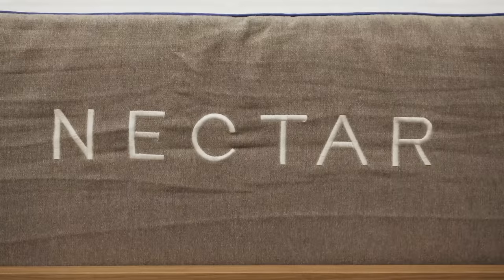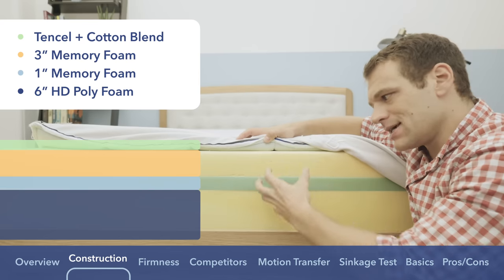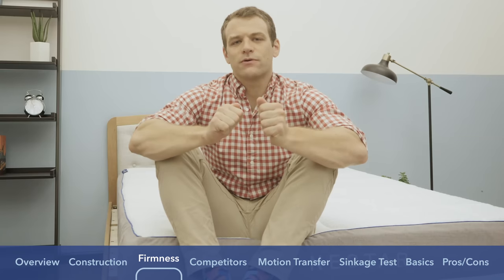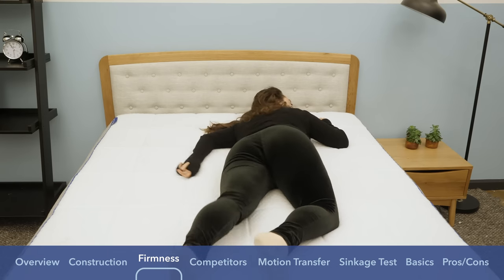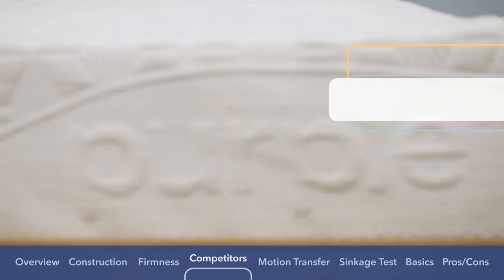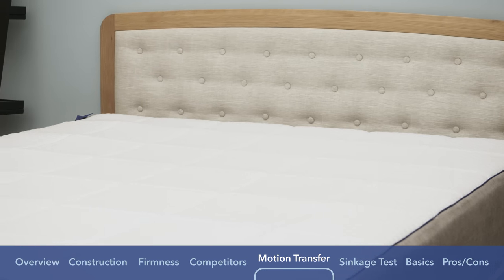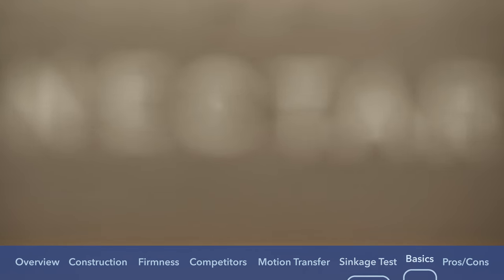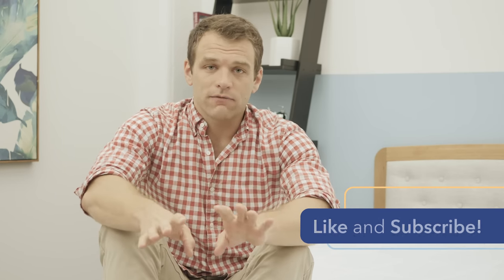Nectar Mattress Review (UPDATED) - Comparing It To The Casper And Purple Mattresses!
✅Click the coupon link to SAVE up to 50% on the Nectar mattress!

Nectar Sleep launched in 2017 and has grown into one of the most popular brands on the mattress scene. While the company features an adjustable frame and foundation, its flagship mattress remains its crowning jewel, combining thick layers of memory foam with a breathable base for deep pressure relief.

But just how comfortable is the bed actually? I won’t know until I put it to the test, sussing out its firmness, feel, motion transfer, and sinkage to determine if it might just be the mattress of your dreams.